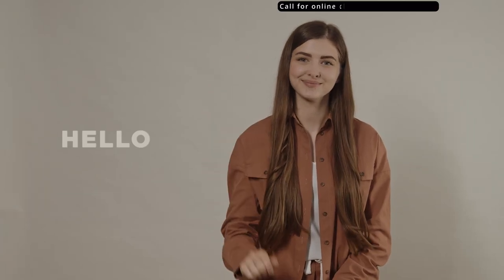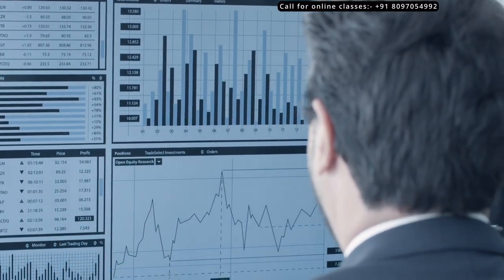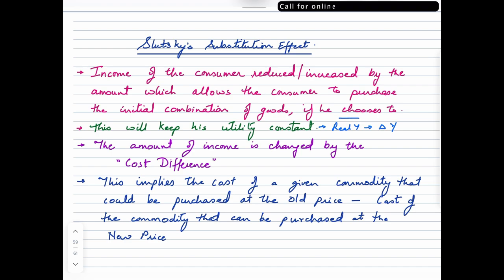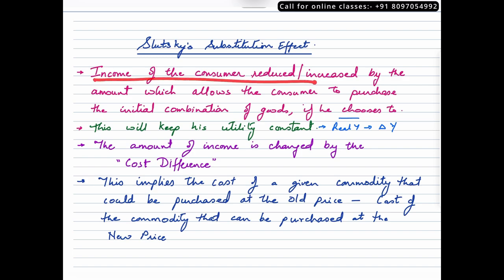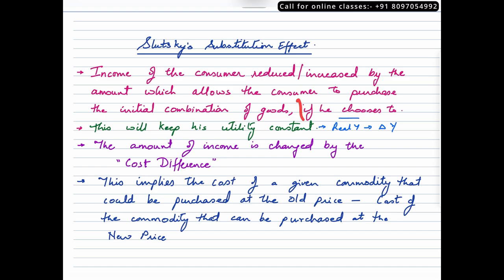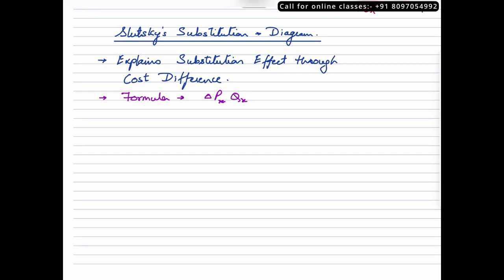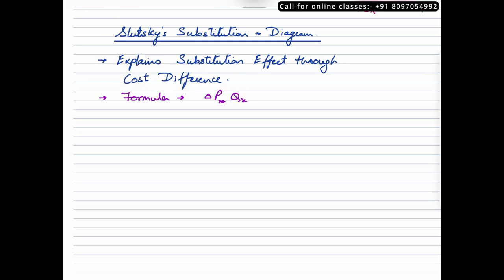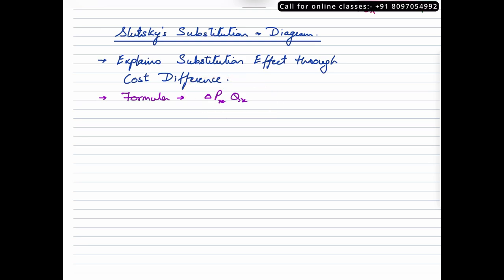Slutsky's Substitution (Price Falls) l English l Lecture 27 l UGC-NET / UPSC / BA l Jagdeep Ma'am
Slutsky's Substitution when the price of a good falls in English for all UGC-NET / UPSC / BA students